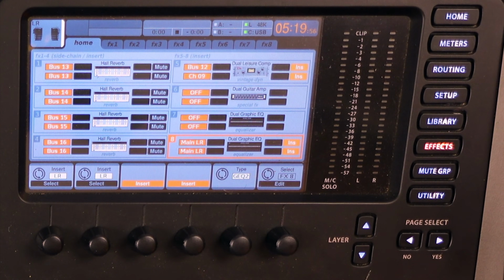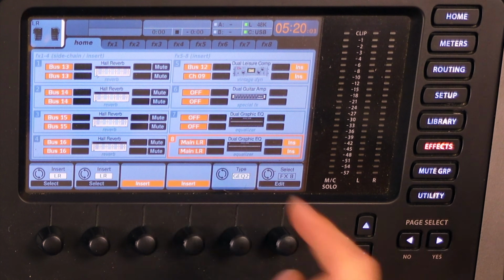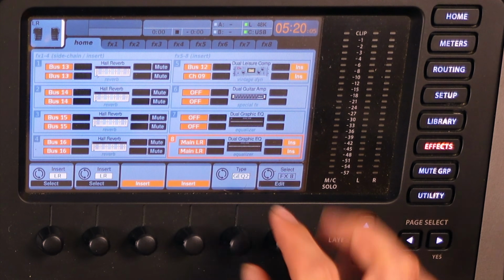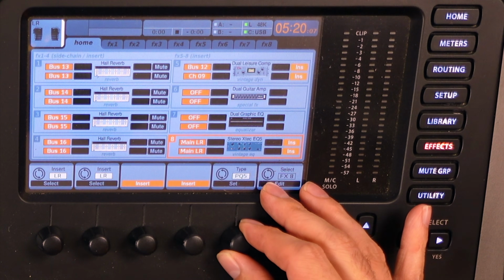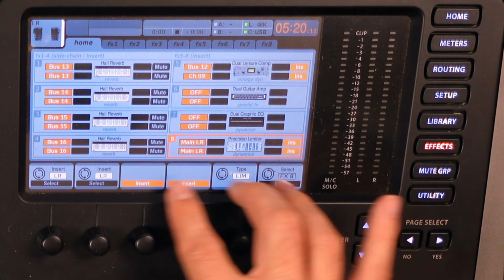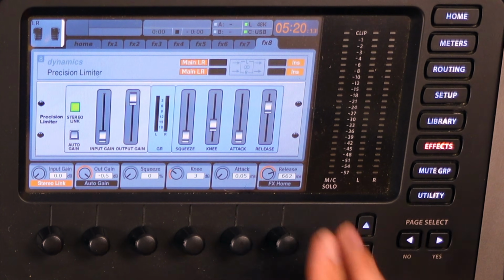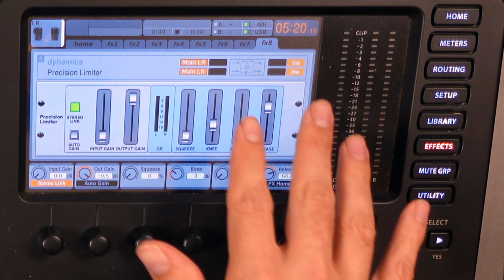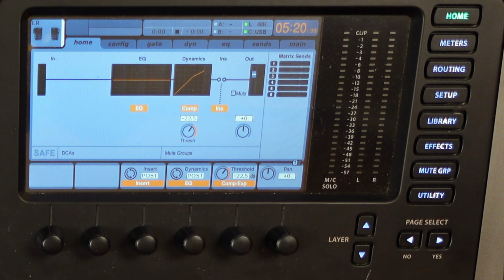Improve Your Church Livestream Audio | Livestream Limiter | Behringer X32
Get the X32 Starter Pack here! All the presets, templates, and training you need to run the X32 in your church

Let's talk about how to limit your livestream so you have a louder, more present mix!

In this guide, I give you some of my most practical tactics to see immediate improvements in your livestream mix. Give them a shot and let me know what you think!

-Jake